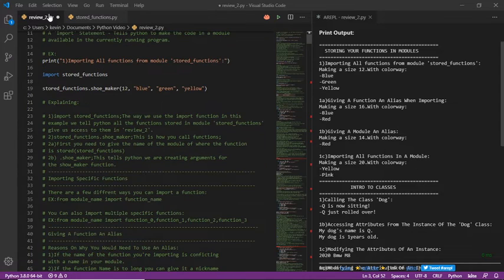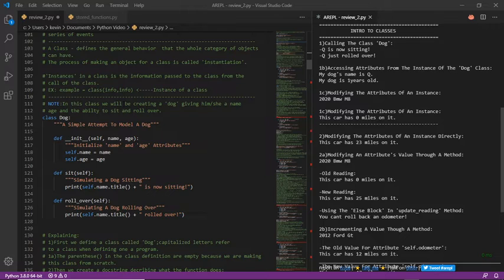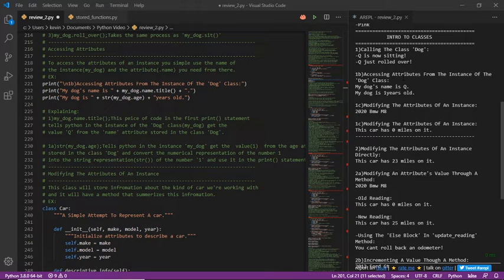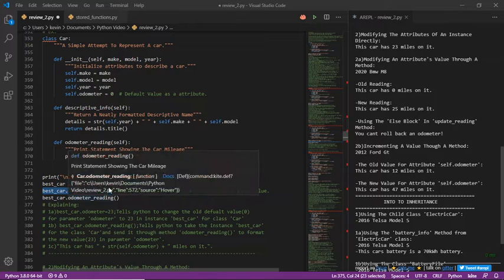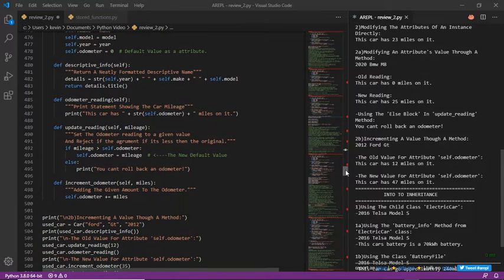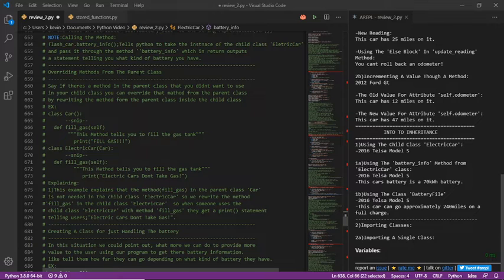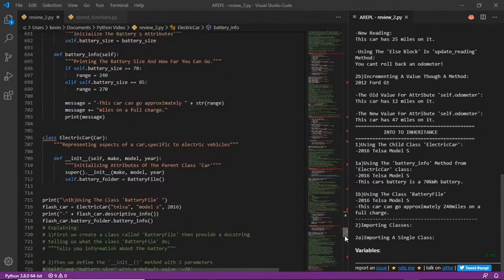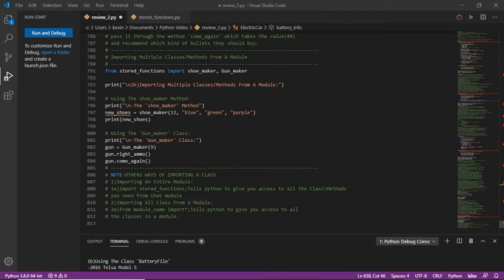Python Tutorial Part 2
In this video you will be learning about modules,classes,import and more
In this video you will learn about strings, list, dictionaries and loops